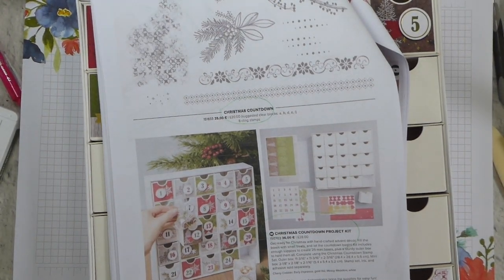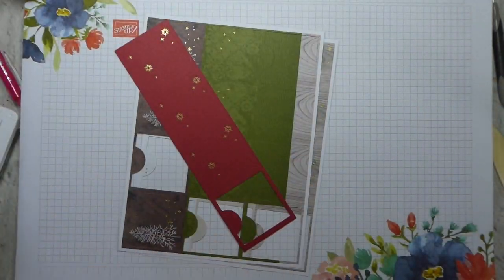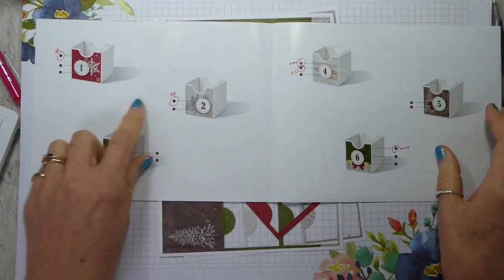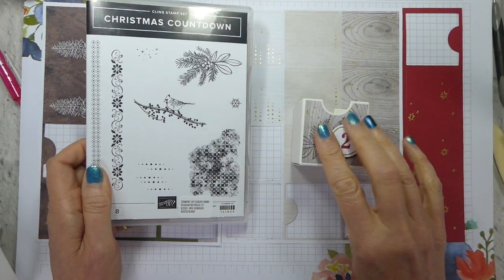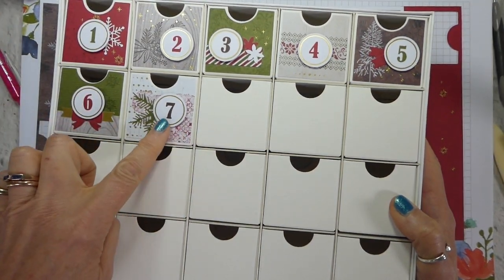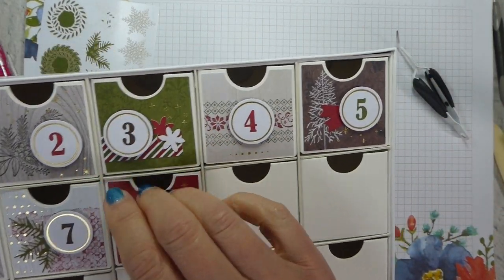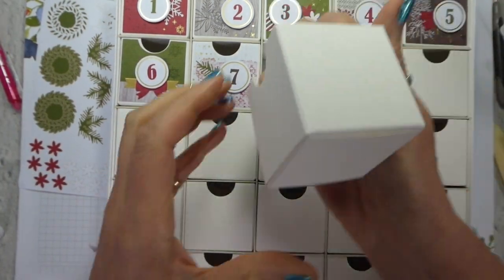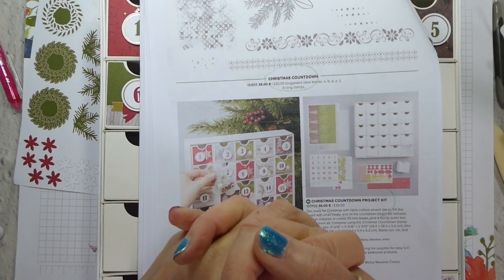Christmas Countdown Project Kit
NHNGQWNQ